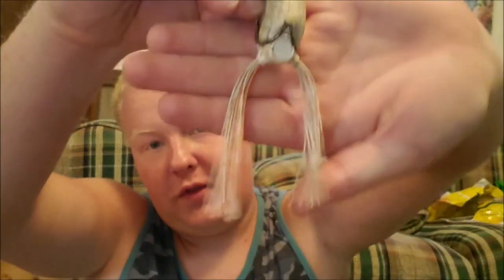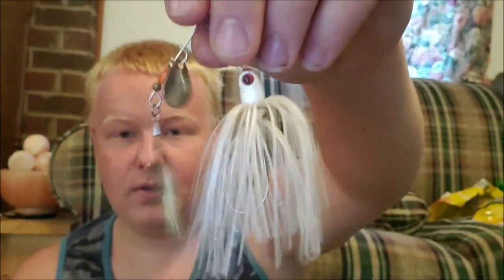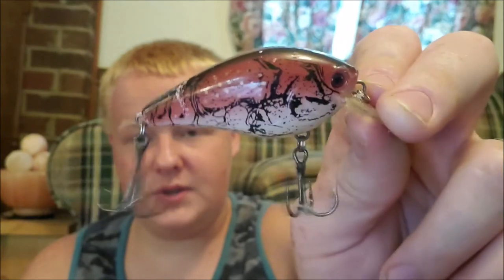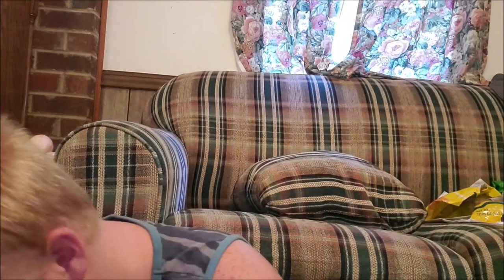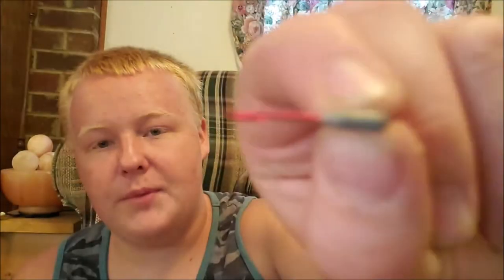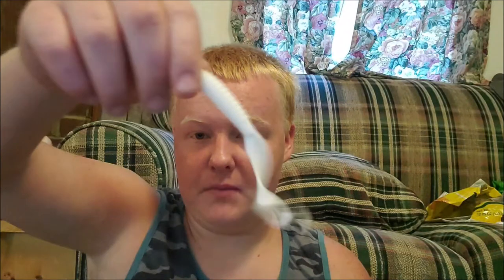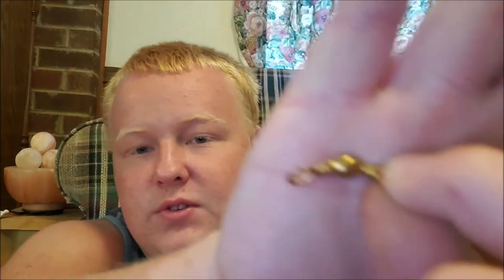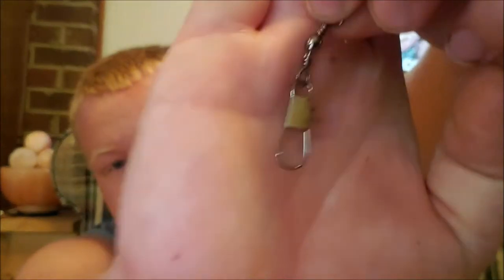TACKLE ORGANIZATION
Also I really would appreciate if you would share.